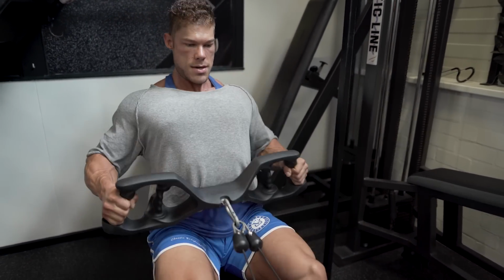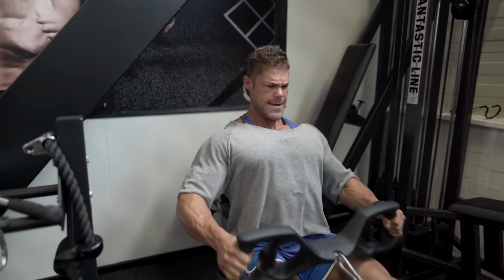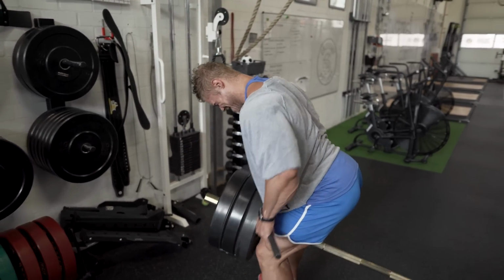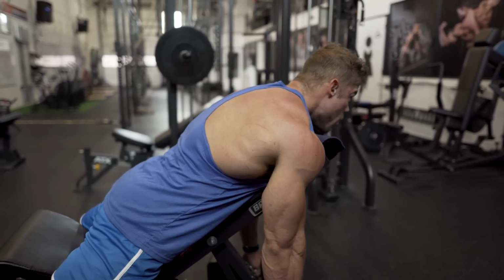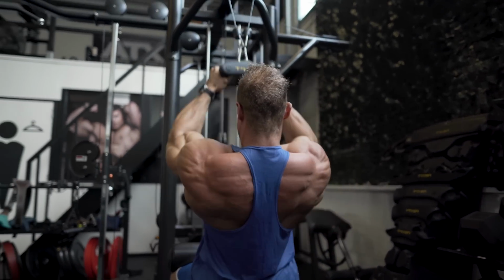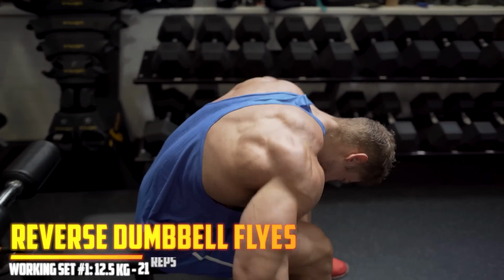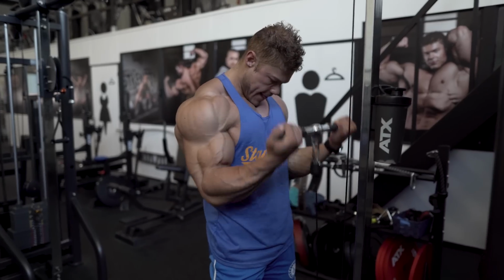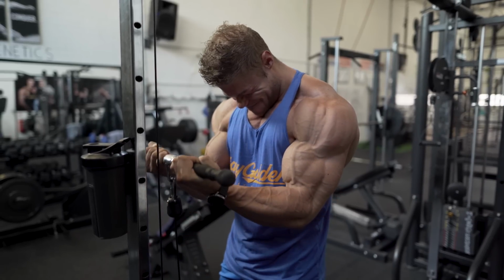FULL BACK TRAINING | 3 WEEKS OUT | WESLEY VISSERS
OLD-SCHOOL GYM CLOTHING & APPAREL

Become a Vintage Genetics member with unique perks!

WORKOUT
Seated Row (wide grip)
5 warm-ups
3 working sets: 8-12, 8-12, 15-20 reps

T-bar Row (wide grip)
2 warm-ups
3 working sets: 8-12, 8-12, cluster set (4x5 reps)

Incline Dumbbell Row
3 working sets: 10, 10, rest pause set (3x failure)

V-bar Pulldown
1 warm-up
2 working sets: 10, 10 reps

Cable Pullover (straight bar)
2 working sets: 15, 15 + dropset

Reverse Dumbbell Flyes
2 working sets: 20-25, 20-25 reps

Standing Cable Curl (medium grip)
2 working sets: 8-12 reps, 8-12 reps

Standing Cable Curl (narrow grip)
2 working sets: 8-12 reps, 8-12 reps